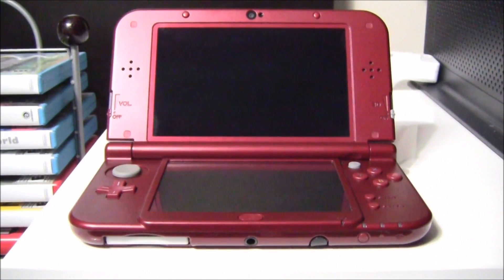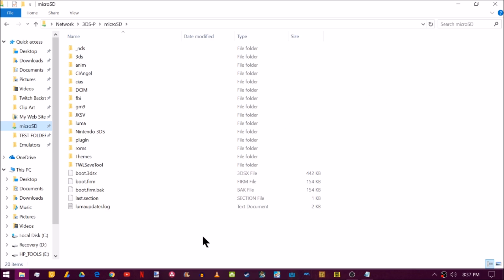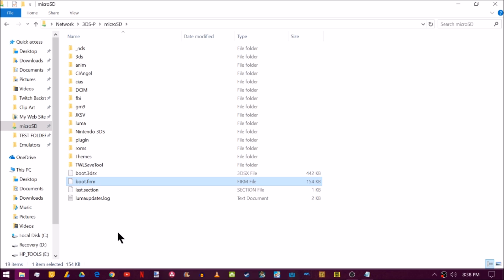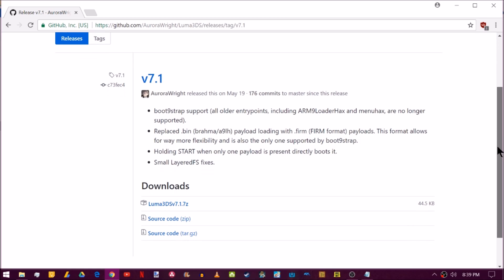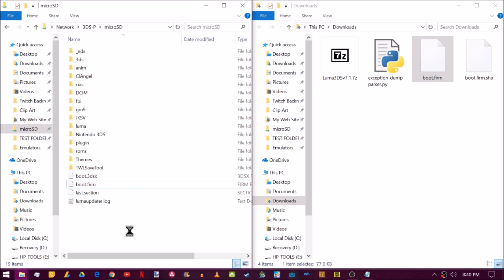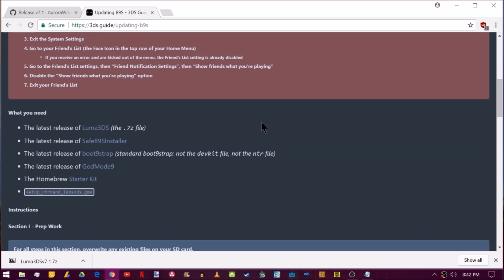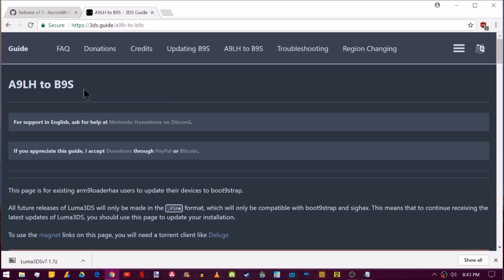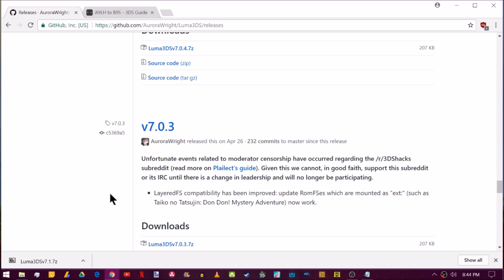Help! My 3DS Blue Light Turns ON & OFF - I Used Luma Updater - Am I Bricked? - How to Fix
If you Recently Used Luma Updater and now your 3DS or 2DS Won't Turn ON (blue light turns on and off)
I am going to show you an Easy fix! YOU ARENT BRICKED! DON'T WORRY! Just follow this and you'll be fixed!
- Pokeball Logo by: Jared "Red"

Perks For Streamlabs Donating:*
- Help us get: Better Equipment, Consoles & Games, as well as Pay Streaming costs to give you Better Videos!
- Add me on Discord as a Friend
- Recommend a Video to Make